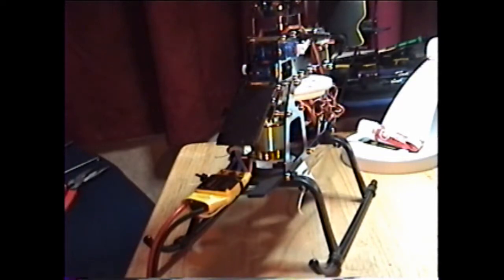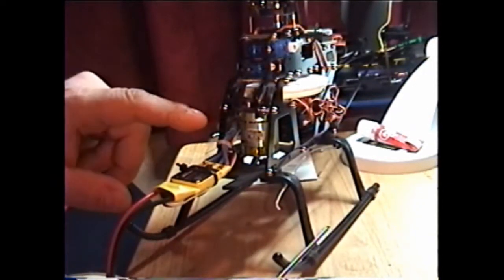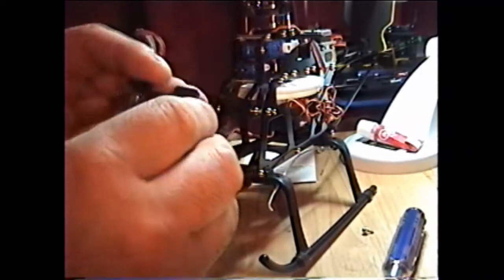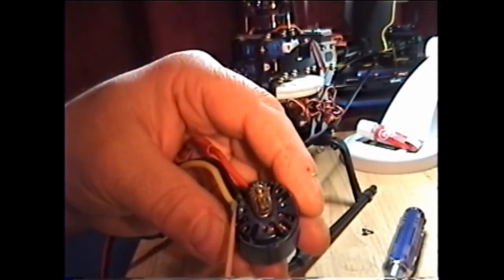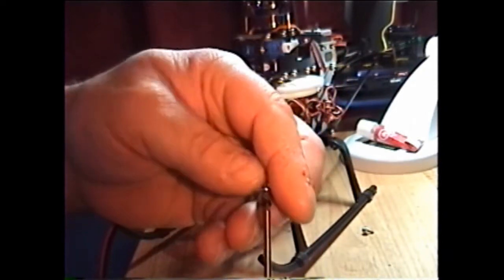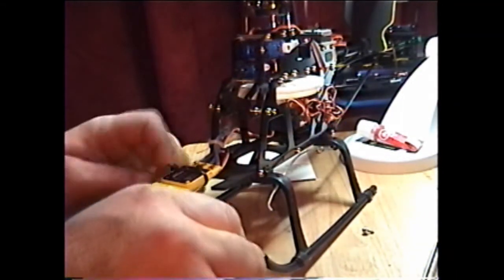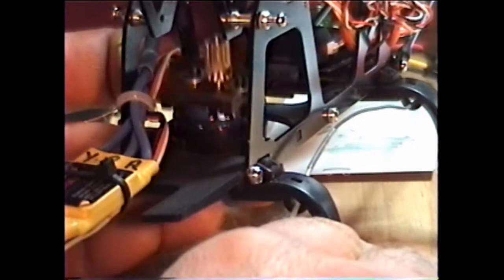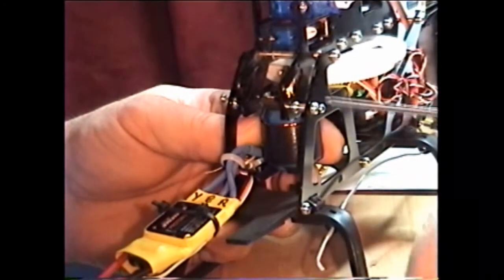trex 450 clone motor replacement and adjust part 1